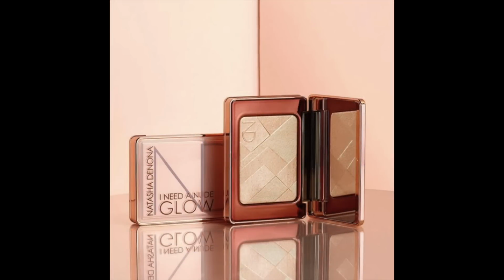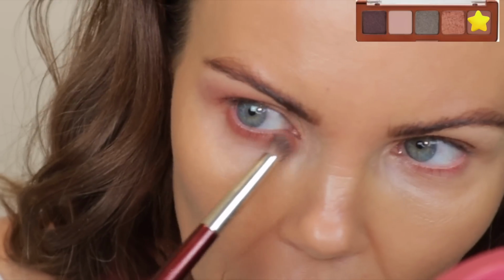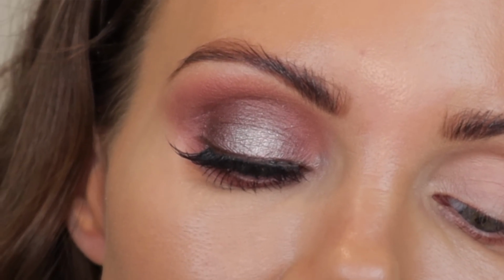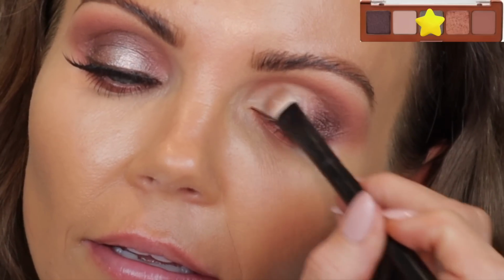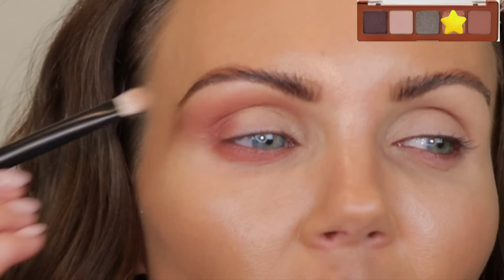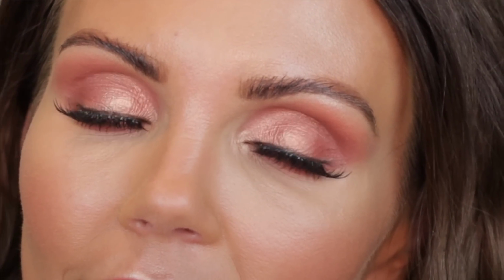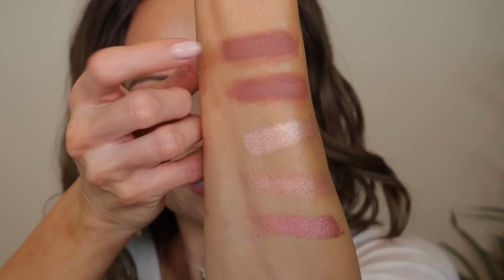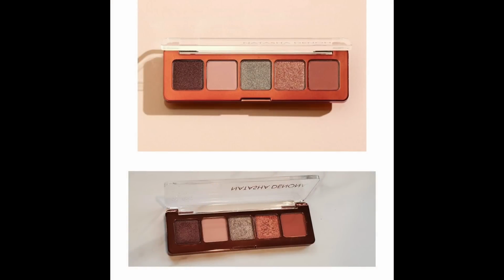NATASHA DENONA MINI ZENDO PALETTE REVIEW | 3 TUTORIALS | SWATCHES & COMPARISIONS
In today's video, i got a hold of this Mini Zendo Palette early, and I'm so excited too share my thoughts and 3 tutorials using this Palette❤

🌟SPECIAL THANK YOU TO TRACIE from MakeupCraz for helping me get this Palette, You Rock 🌟

🌟MY FRIEND Allfeisty just uploaded her first impression of this Palette,  definitely check out her video🌟

🌟Available Dates🌟
US & Canada
@Sephora - October 10th
In Stores October 16th
@Beautylish- October 14th

UK
@Harrods @Selfridges @Cult Beauty @Look Fantastic @Feel Unique
October 16th

Europe
@Sephora France
@Sephora Italy
October 9th (Online)
October 23rd (In Stores)

Available at
@Sephora Spain
@Sephora Deutschland
@sephora Poland
@sephora Romania
@sephora Scandinavia
@Sephoraportugal (online only)
October 23rd (online)
October 30th (In Stores)

@sephora Turkey
November 27th

@Sephora Bulgaria
October 30th

@Sephora Singapore
@Sephora Thailand
November 5th

@Sephora Australia & New Zealand
October 10th (online)
October 16th (In store)

🌟TIME STAMPS🌟
0:00 - Intro
2:40 - Look #1
7:02 - Look #2
10:26 - Look #3
14:18 - Swatches & Comparisons
15:15 - Final Thoughts

🌟PRODUCT LINKS🌟
✔Natasha Denona Mini Zendo Palette $25
*Natasha Denona Website (presale)
*Sephora Website (Available October 10th 2020)

Mailing address
Tara Lynn

💎TARA LYNN💎